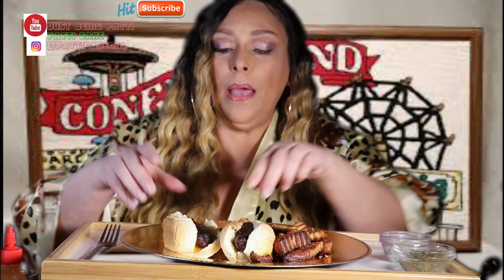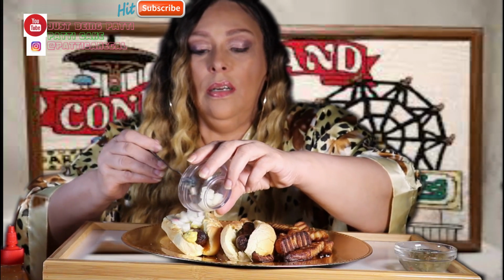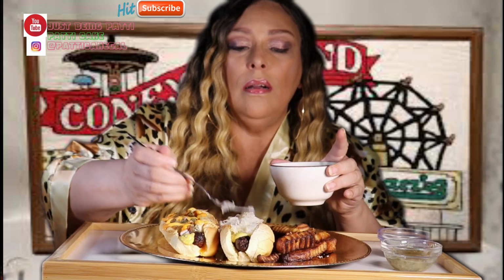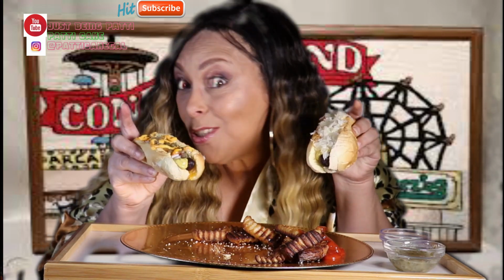먹방 NATHAN'S HOT DOG MUKBANG WITH SIRACHA MAYO, ONIONS RELISH, SAUERKRAUT | Just Being Patti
Thank you for coming in to watch my Nathan's Hot Dog and Fries lunch and reminiscing about Coney Island.

Follow Me on:
Instagram & Twitter @PattiCakeGal

I am Eating:
Buffalo Chicken Empanads
w/sour cream and Gringo Salsa

I am drinking:
Fruit Punch

PATTI CAKE